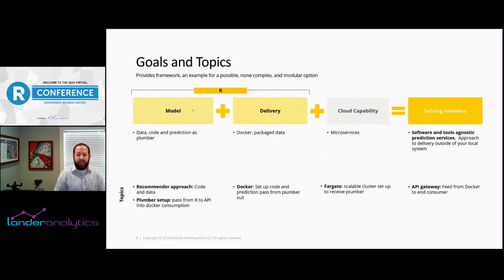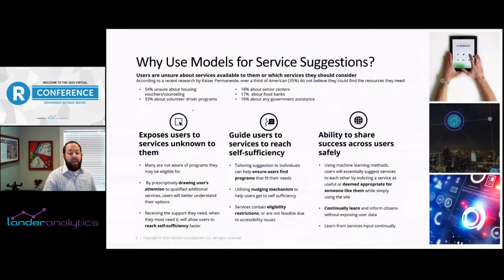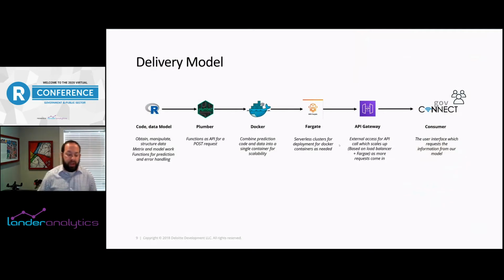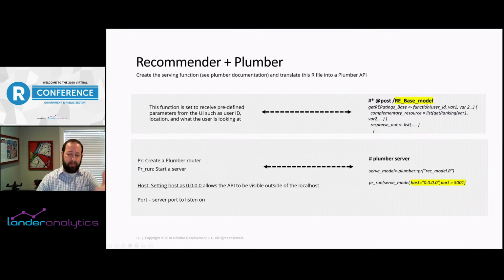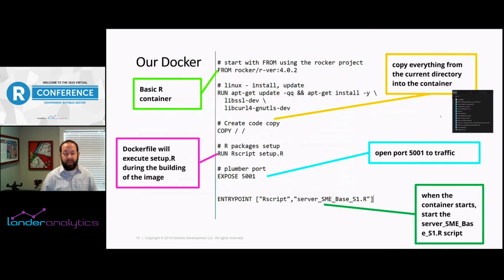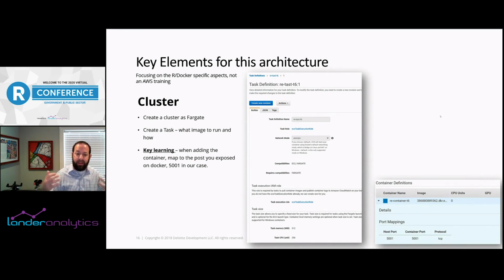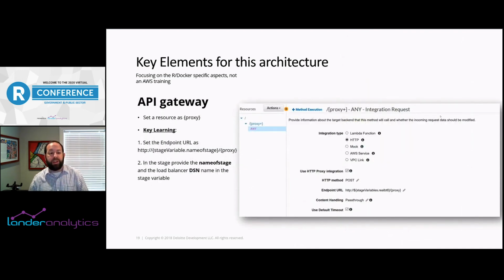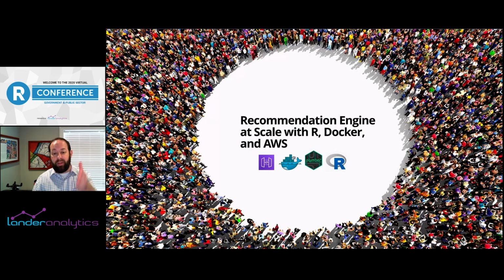Refael Lav - Deployment of a Recommendation System Built in R at Scale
Deployment of a Recommendation System Built in R at Scale with Docker on Serverless AWS Infrastructure by Refael Lav. to learn more.

Abstract:
Imagine that your analysis and model are improving with each additional user using your system! Enterprise Recommendation engines are powerful analytical techniques that benefit each user more while getting information from their interaction to benefit the next user. This presentation will cover the creation of a recommendation engine using R using individuals’ data and site behavior. Once created, showcase the two methodologies used – On-prem and how we used docker, Plumber, and AWS to scale the infrastructure while allowing information to enhance the model. All of this to service a production-level website for resources with smarter recommendations.

Bio:
Refael Lav (Rafi) is a specialist master with Analytics and cognitive at Deloitte. Rafi's experience focuses on developing and leading advanced analytics solutions from approach to exploration to implementation for a wide range of clients in the private and public sectors, including banking, investment management, and government agencies with small and large groups. Rafi has extensive experience in machine learning algorithms, natural language processing solutions, and rare events and signals. His analytics solutions were implemented in the risk and compliance systems of global financial organizations and in leadership decision-making processes, identifying links, and dramatically reduced costs.  Rafi solutions are based on advanced data mining and machine learning detection models, data exploration, models ensemble, messy text, and feature selections. Rafi holds a Master’s of Science of Finance from Johns Hopkins University and B.S. Economics from the George Washington University.  Rafi is a member of the corporate Board of the Master in Analytics at the George Washington University School of Business.

Presented at the inaugural Government & Public Sector R Conference | New York (December 4, 2020)